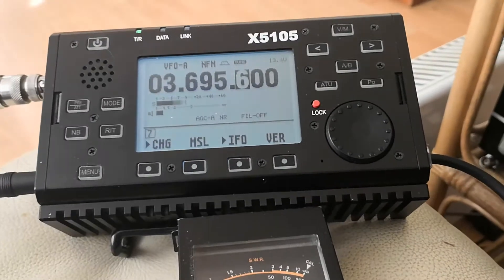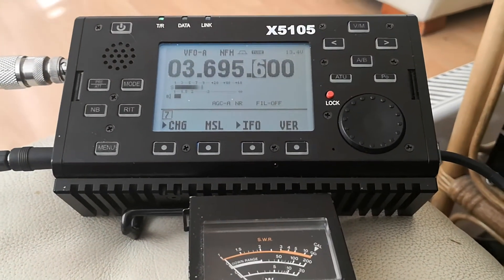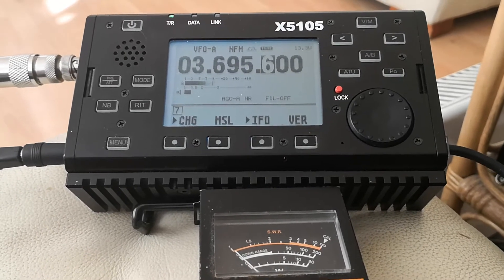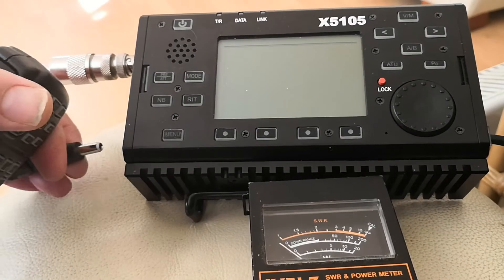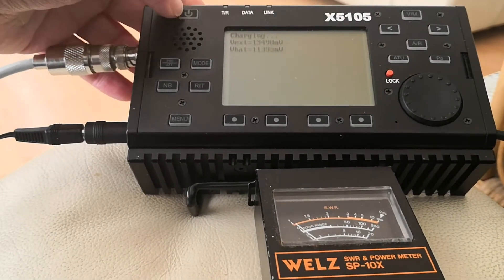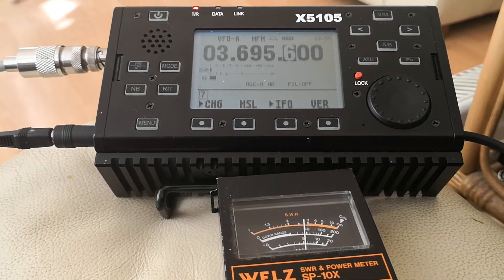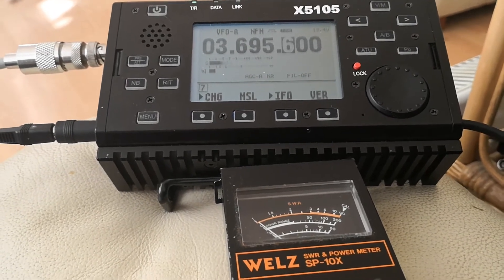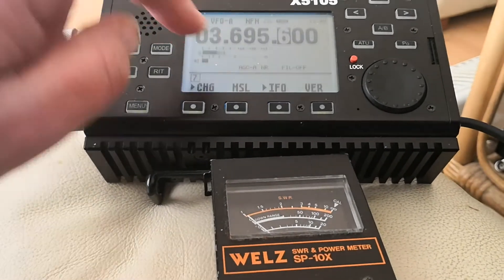The X5105 pulling DC power whilst transmitting is no longer a problem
I have seen numerous posts on you tube videos comments section by hams saying you will damage your X5105 by disconnecting your external DC power whilst transmitting..In this video I demonstrate this and as you will see it's totally unfounded now since Xiegu did a fix, now I hope this will be put to bed once & for all..I did it in FM mode as this produced a full carrier for the test, the power meter in both instances shows the X5105 is still working as it should after pulling the power..